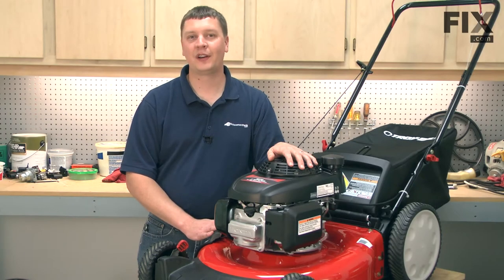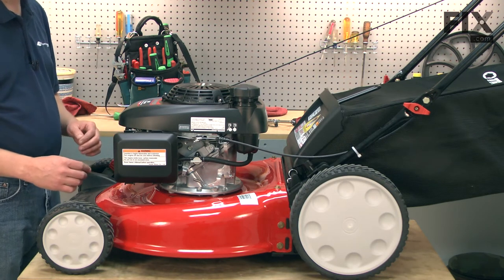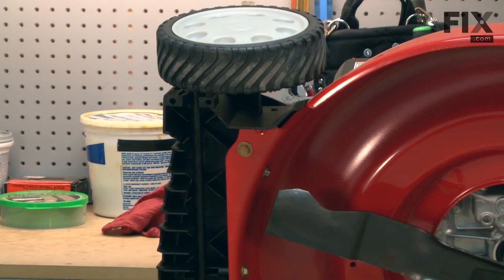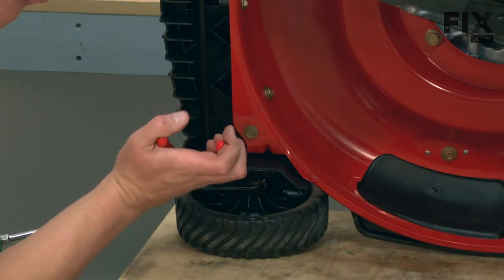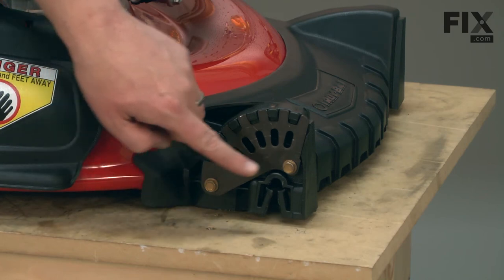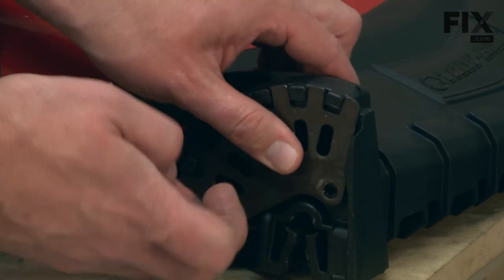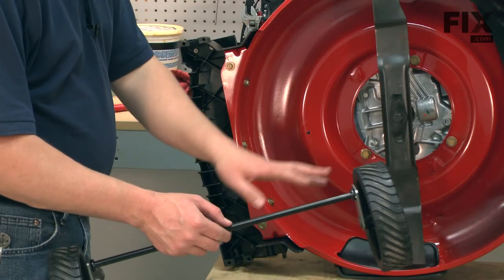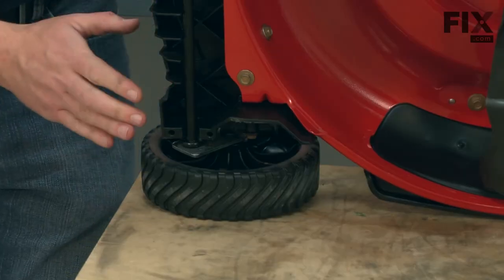Troy-Bilt Lawn Mower Repair – How to replace the Front Height Adjuster Plate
Need help replacing the Front Height Adjuster Plate (Part 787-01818A-0637) in your Troy-Bilt Lawn Mower? Watch this how to video with simple, step-by-step instructions for a successful DIY repair.

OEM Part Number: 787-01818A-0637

The information in this video is specific to Troy-Bilt, Yard Machines, MTD, Yard Man and Bolens. To find a Front Height Adjuster Plate specific to your model,